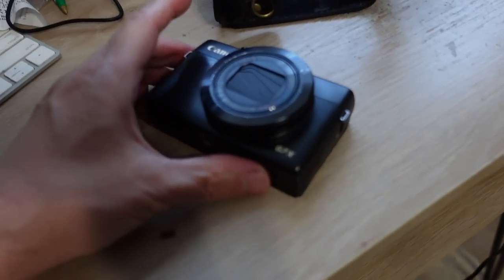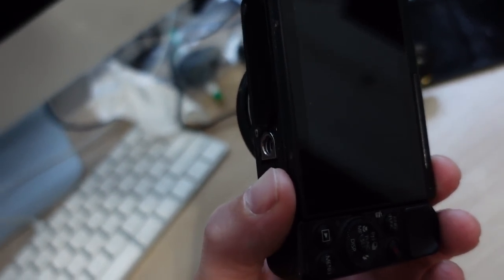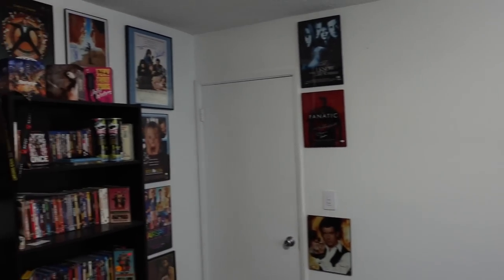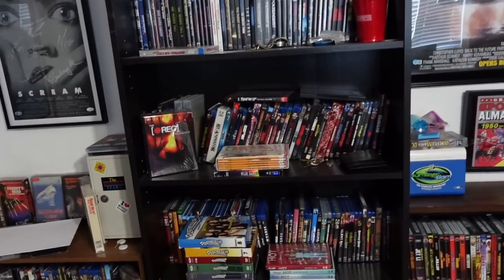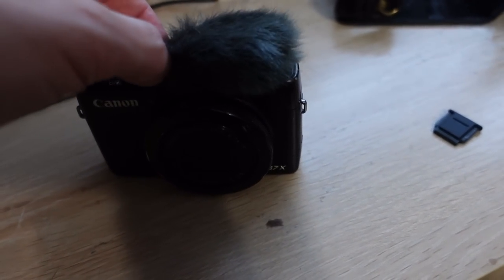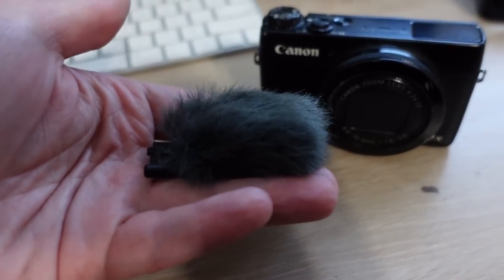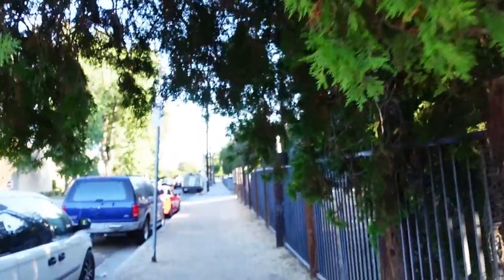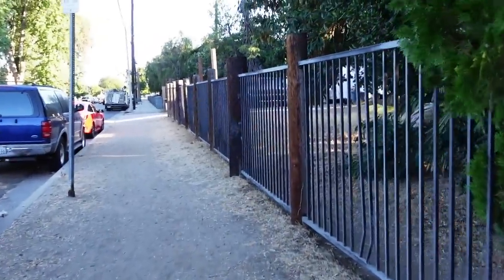I Bought A New Camera - !!! Sony ZV-1 Camera Audio & Video Test !!!!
▶Mailing Address
Brendan Mitchell

▶New Release: DEAD KANSAS / AN HOUR TO KILL: 2-in-1 DVD combo pack from Alpha Video